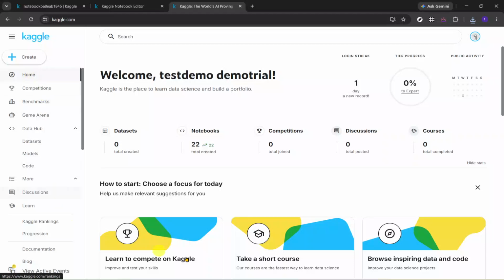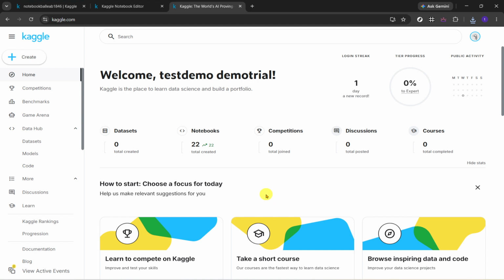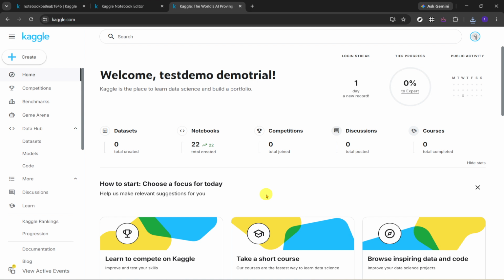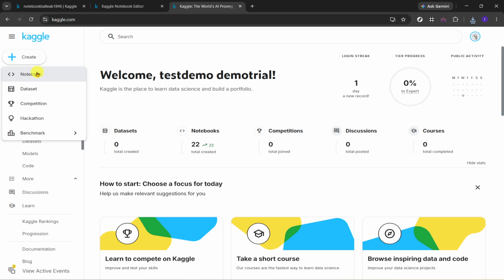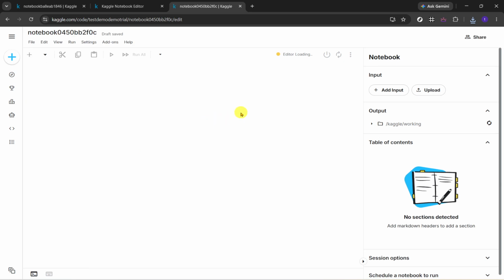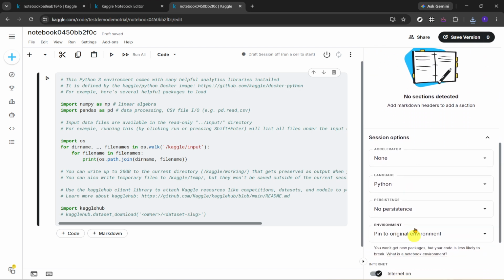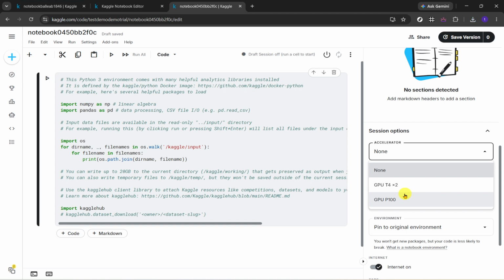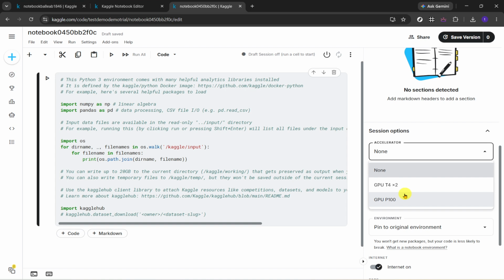How To Use GPU In Kaggle (2026) (Complete Guide)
Use GPU in Kaggle easily with this simple tutorial. Learn how to use GPU in Kaggle, enable a Kaggle notebook GPU, choose the right Kaggle accelerator, and improve your machine learning projects. This Kaggle tutorial 2026 is beginner-friendly and easy to follow.